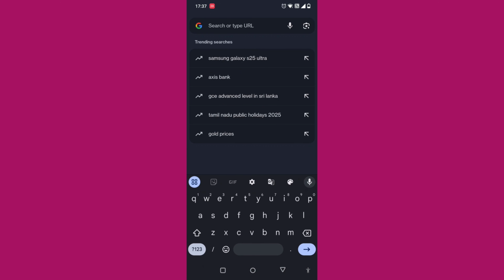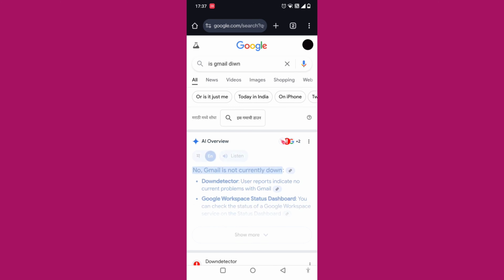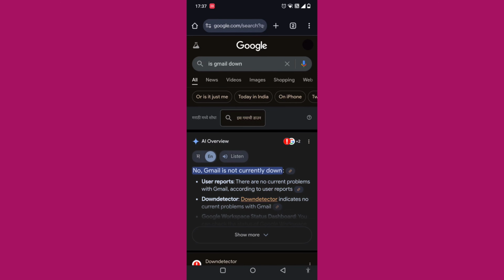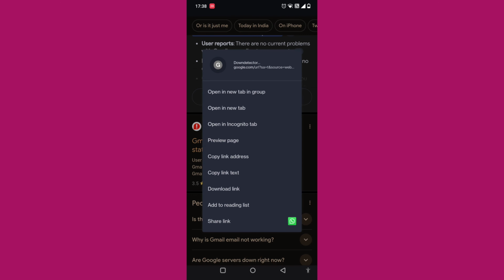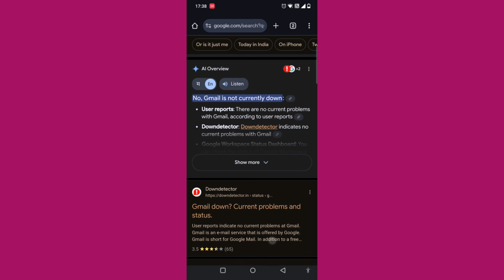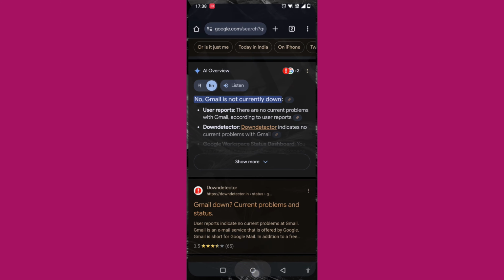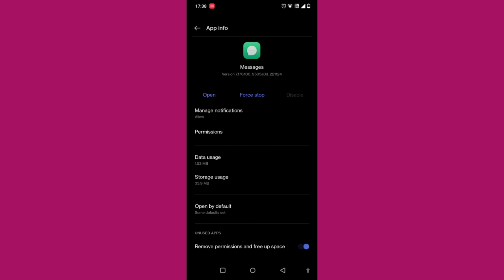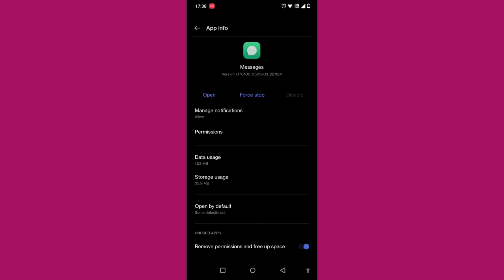Gmail Verification Code Not Received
Having trouble with your Gmail verification code not being received? In this video, I’ll walk you through the reasons why the Gmail verification code issue happens and how to fix it. Learn how to resolve problems like Gmail two-step verification code not received, login codes not showing up, and troubleshoot Gmail security code issues. Perfect for ensuring smooth account access in 2024!

0:00 - Introduction
0:05- Gmail Verification Code Not Received